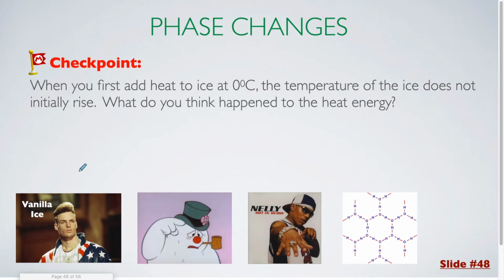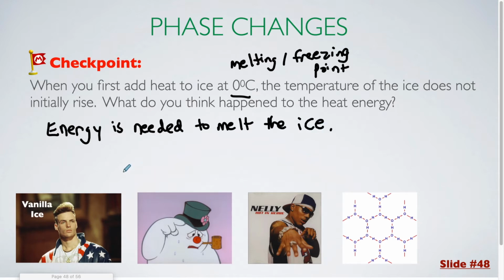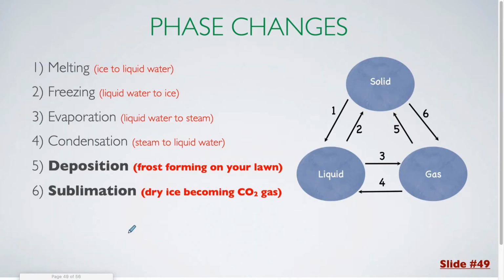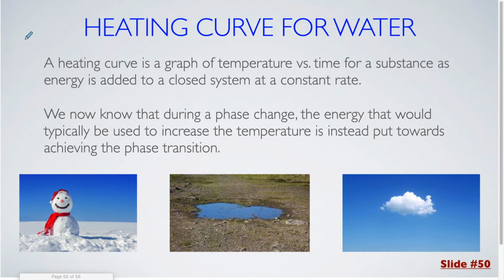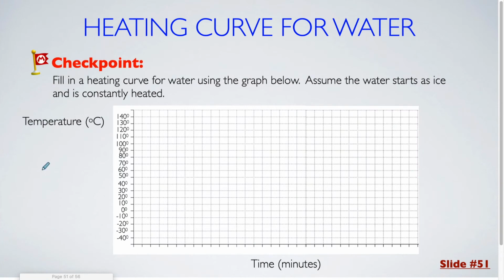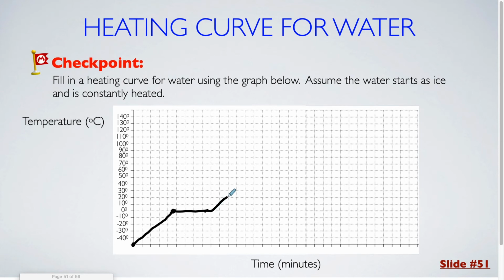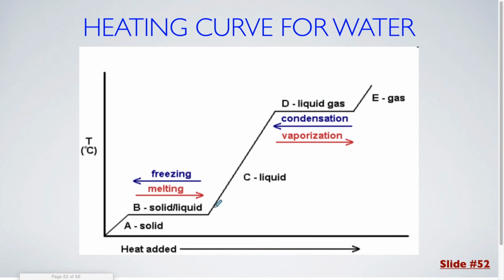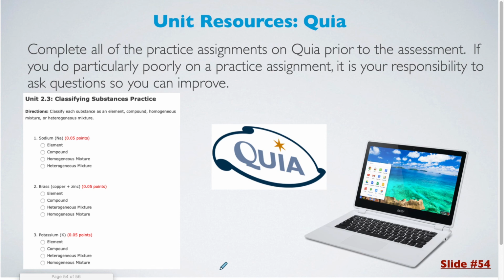Unit 2 Notes Part 7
This is part 7 of 7 for the Unit 2 notes. Topics covered include phase changes and the heating curve for water.